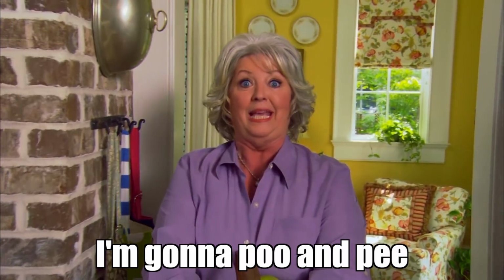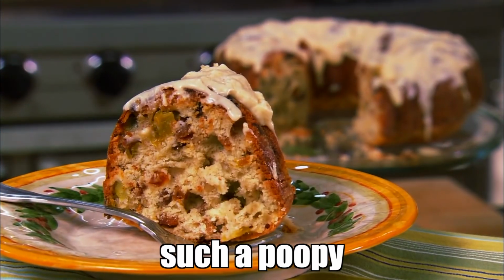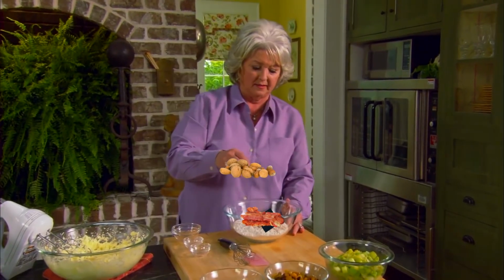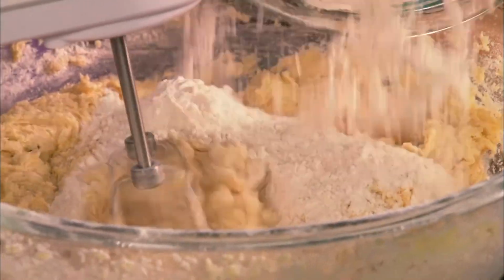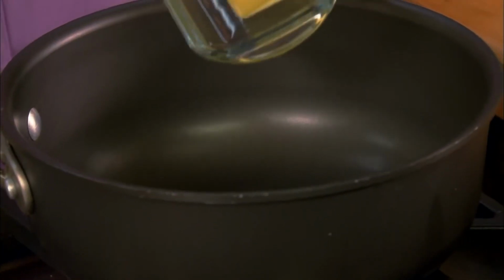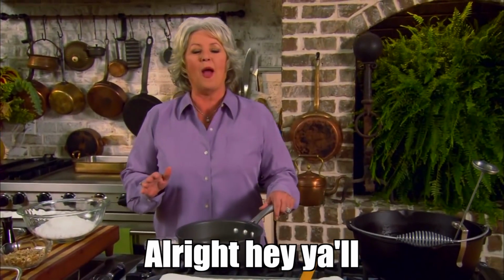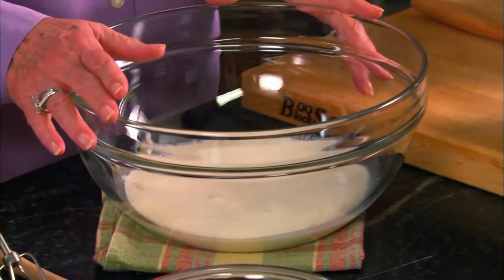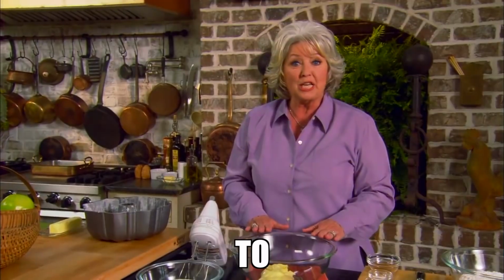[YTP] Paula Deen's Butter Addiction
Although I may use movies, TV shows, and music in my videos, I am using them in my own creative way to mold something new out of it. After the editing process, I hope that my viewers will have a new (and possibly comedic) experience.